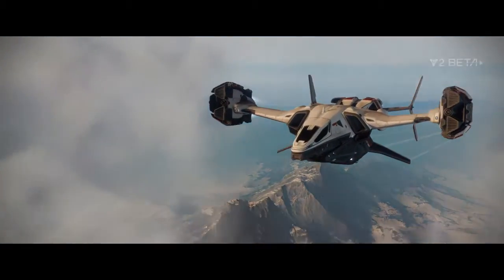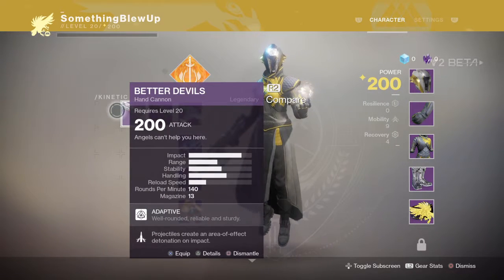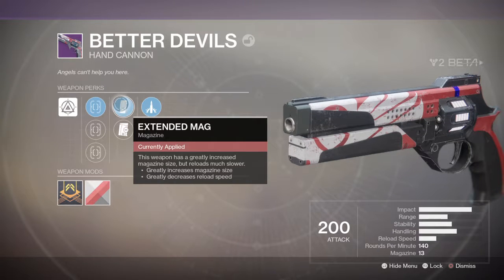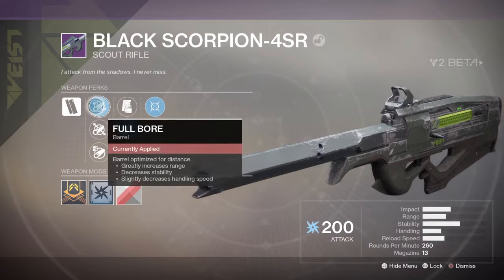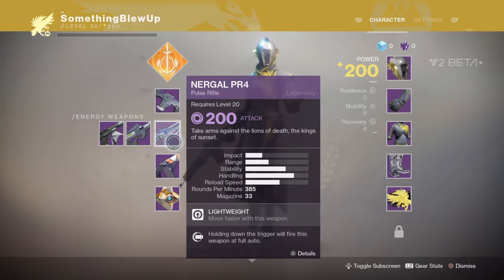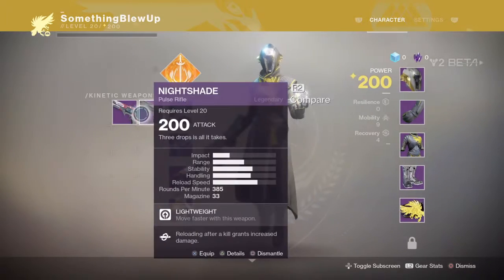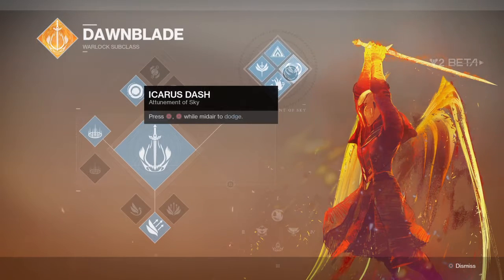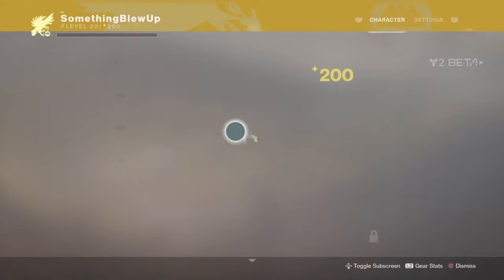Destiny 2 Beta: Mission Star + Warlock Start Weapons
Again sorry for being so late with the d2 beta but hope you enjoy regardless! Leave in the comments if you want to see more of these or some OW Summer Games.